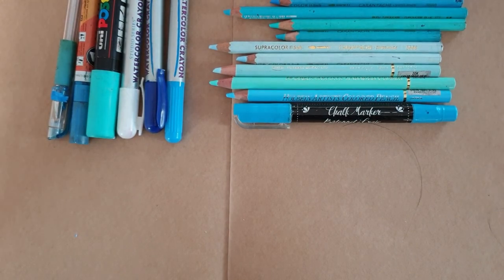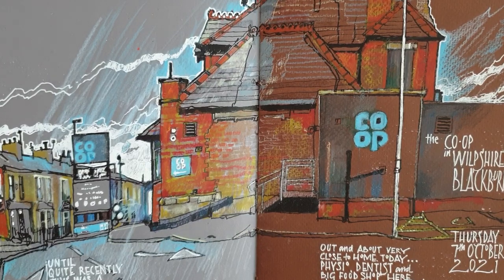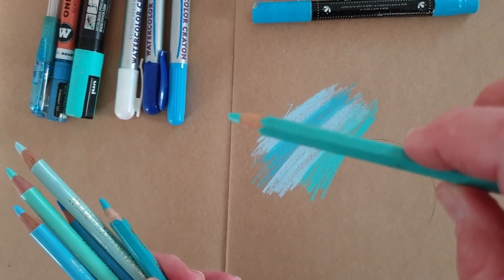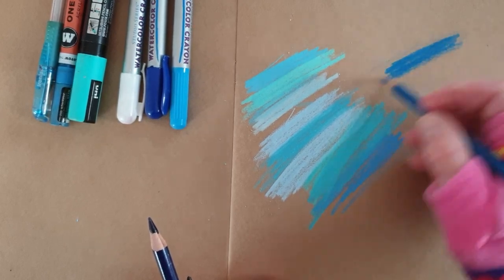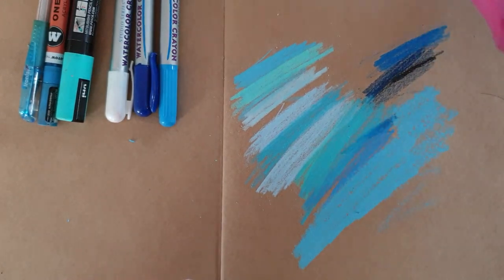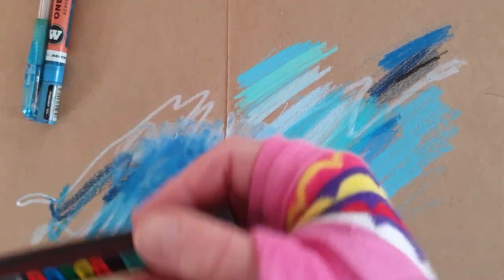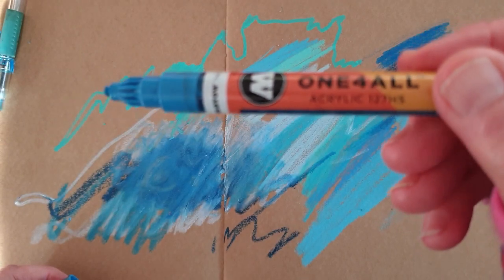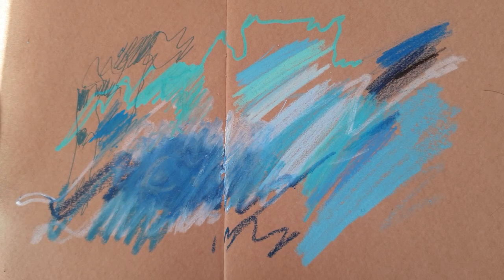Glorious Toned Paper, an Interview with Pat Southern Pearce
You're invited to this free interview with the Queen of Watercolour Pencil, Pat Southern Pearce on Sat Dec 11 at 1:00pm EST. Pat will be talking about her technique and showing lots of examples of her work. To get your free ticket to this event